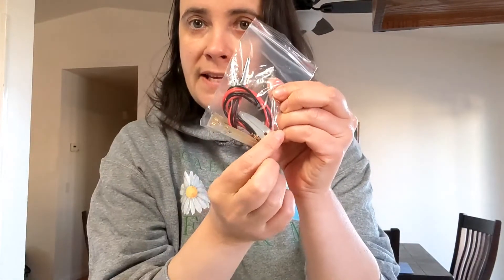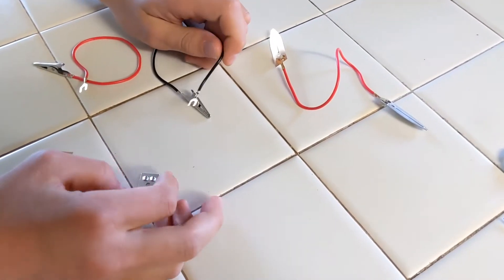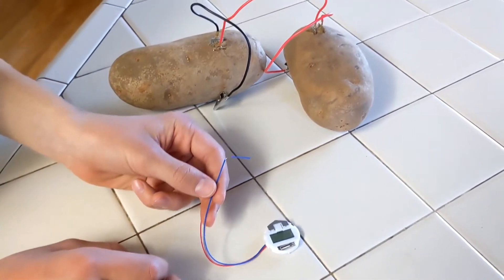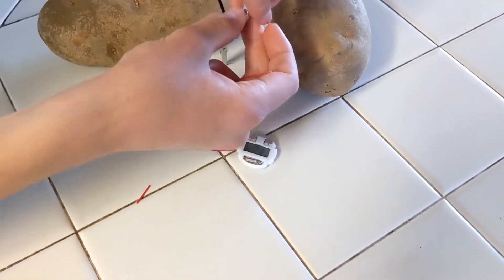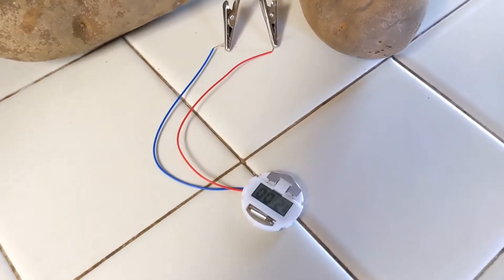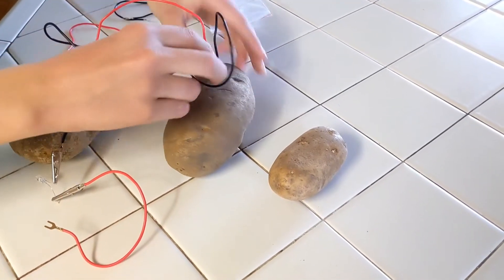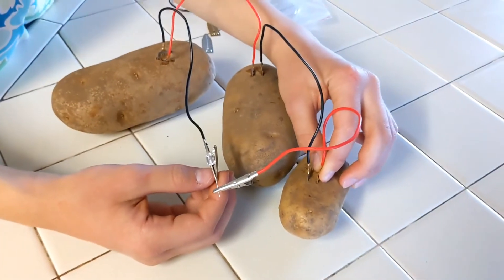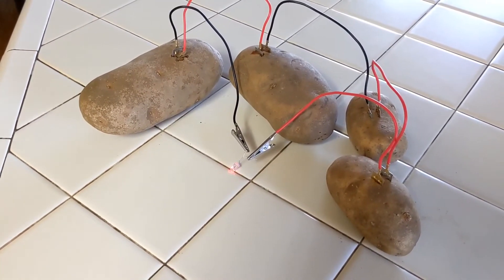POTATO CLOCK - Science Experiments to Do with Kids at Home - Cool Science Experiments to Do at Home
Enjoy our new video from the "Science on the Farm" series. I am putting together a collection of cool science experiments to do with kids at home to get children interested in both STEM and agriculture.

If you are interested in the following topics, this video is for YOU:
-home experiments for family
-easy science experiments
-amazing science experiment

Potato Clock is a quick science experiment to do at home: you will only need 2 potatoes and 1 of these kits:

1. Super cheap science kit
2. A little more expensive kit with nice packaging (for gifting)

If you purchase the 1st kit, you will also have 1 bonus science experiment with led light .

This "Science Experiments to Do with Kids at Home" video gives you detailed instructions for both experiments: potato clock and potato powered light (which is a little more challenging).

But WAIT, this is MORE than just a cool science experiment with potato clock: there is a challenge introduced midway during the video that prompts you to explore more and experiment more using the same kit, no extra tools required. We'd love to hear about your explorations - which ones were successful and which ones were not.

If you liked this cool science experiment video, please, subscribe to our educational channel where we'll be posting amazing science experiments videos but also videos on the following topics crafts on the farm, cooking on the farm, gardening and bee keeping tips and much more

Let's get social!! - more tips and cool videos on our IG channel

Do you like the cool top I am waring? :-) You can buy one in our gift store All proceeds support our small farm and let us create more cool educational videos. THANK YOU!!

Science experiments for kids to do at home ** Science experiments for kids to do at home
Potato Clock ** Potato Clock ** Potato Clock ** Potato Clock ** Potato Clock ** Potato Clock